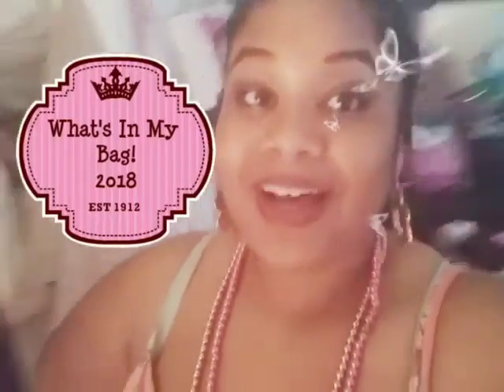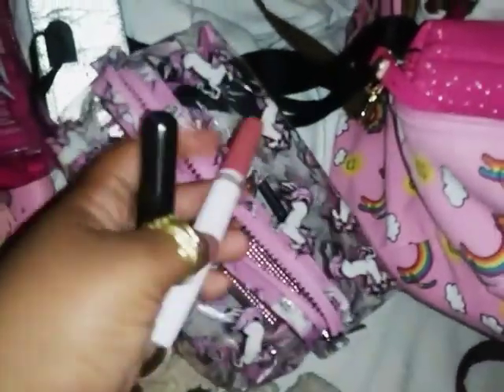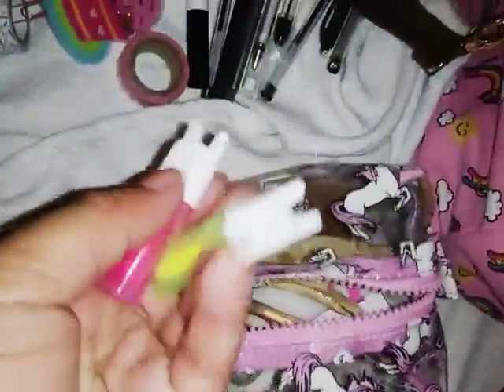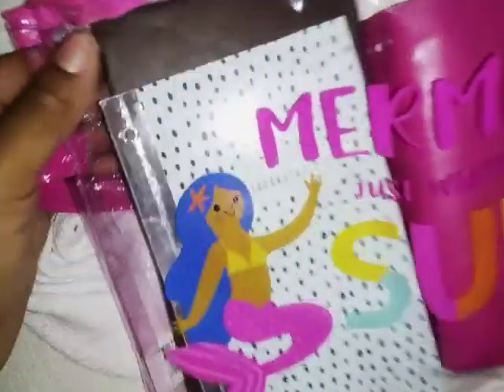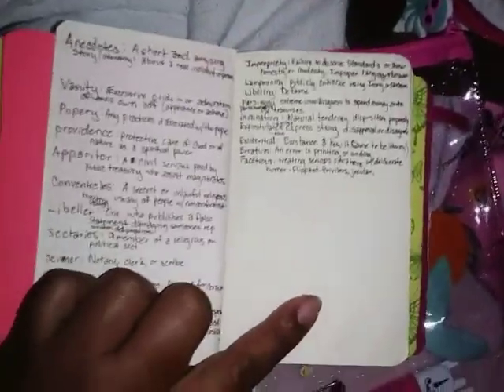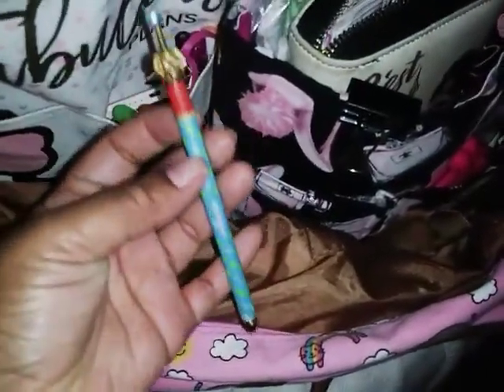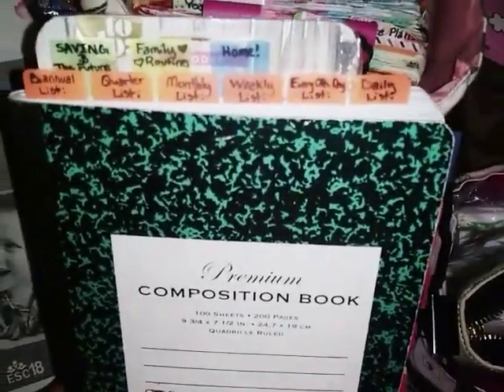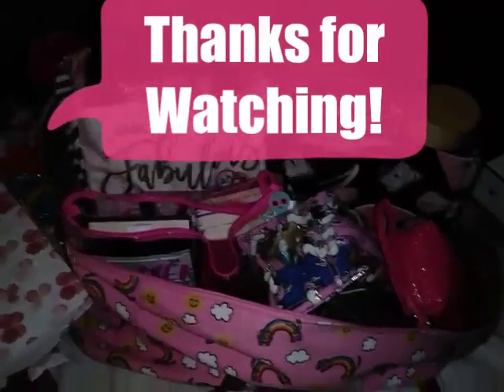What's In My Bag! 👜Purse/backpack/Planner Bag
👜Hello Meticulous Mommy's and Daddy's,🎀

Welcome! Once again, Thank you for taking the time to 😀 watch my videos.

This video is showing all the various items i keep in my purse/backpack/Planner Bag!! It holds as much or as little as I need to complete my day without having to double back home or even to my car.

The bag is the most expensive thing in/is my purse $10. The Fabulous megaplanner holder bag was $5-7, those unicorn compartment bags were 5.99, and everything else is also 5.99  and below! I'm super cheap😍😊

🎆🎆🎆🎆💝💝Exta Info:💝💝🎆🎆🎆🎆

Follow any of the links once you've watched the video for more PLANNER 📕 FUN! Please leave any comments or questions down below😄

🎀Links: 🎀

🌹If you have any questions about the video please leave comments or questions below.

STAY Meticulous!
👜The Meticulous Mommy 🎀

Chunky Planner Society!
📚Got a Chunky Planner, like looking at other Chunky planners?! Join us!!🎉

🎀A group for moms with Multiple ASD or any sort of Special Needs Children!! LET'S FIGURE IT OUT Together!!🎀

🐤Tw: @meticulousmomma
🌇Tumb: Meticulous Mommy